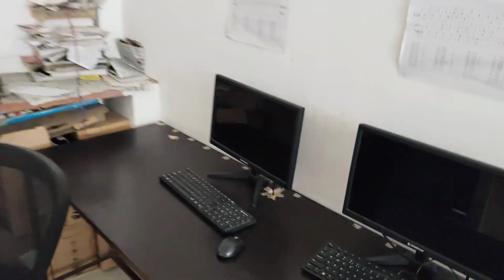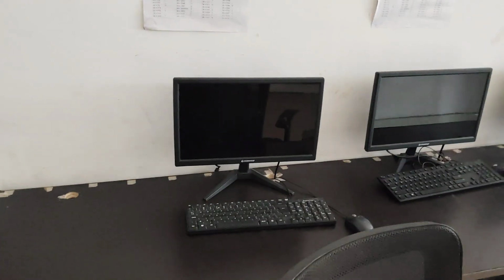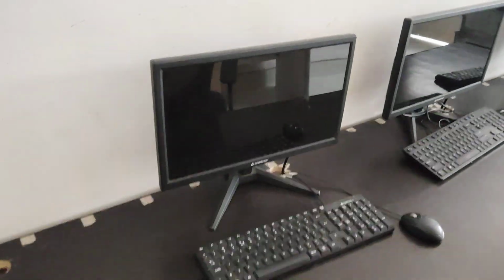LEARN ENGLISH BY VLOGGING 😊😊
Want to speak English confidently? You're in the right place!
This channel is specially created for **Hindi-speaking beginners** who want to improve their English step by step with easy explanations.

* Tenses (Present, Past & Future)
* Vocabulary & Pronunciation
* Spoken English for Beginners
* Reading Practice
* Translation (Hindi to English)
* Interview & Conversation Practice
* English Tips & Tricks

✨ Our goal is to make English simple, practical, and easy to understand so you can speak confidently in daily life, school, college, interviews, and the workplace.